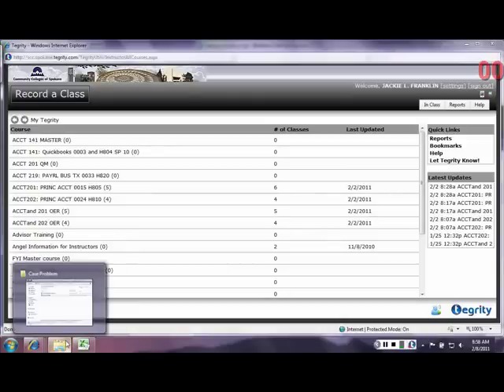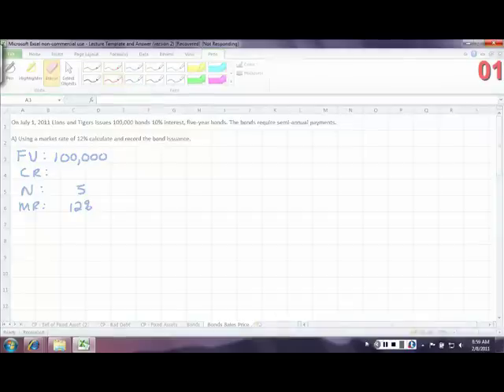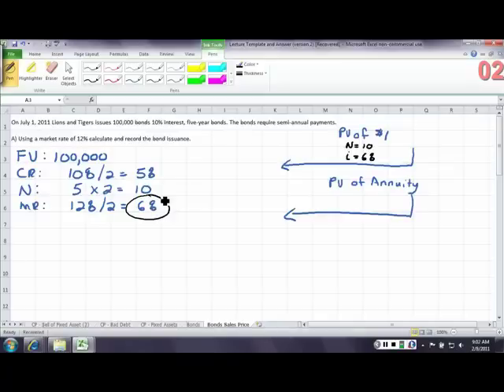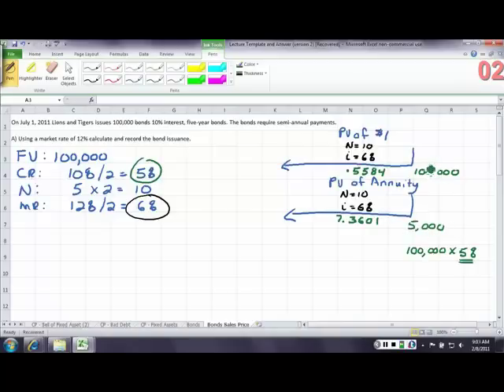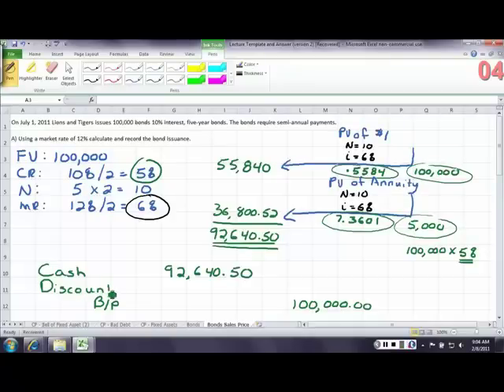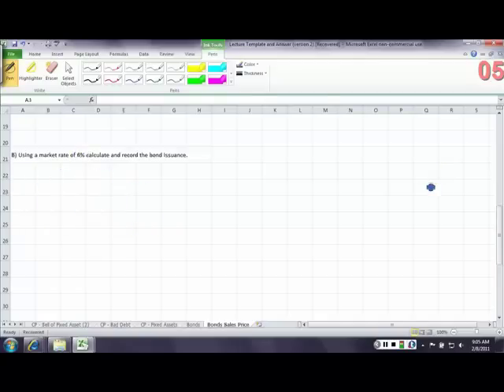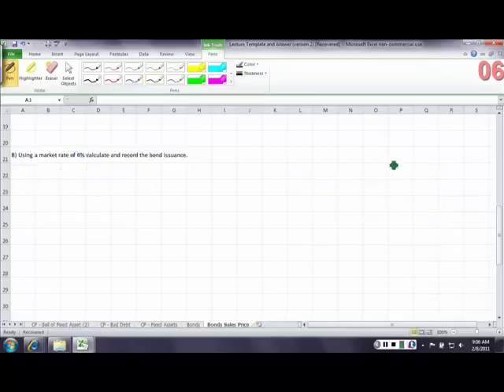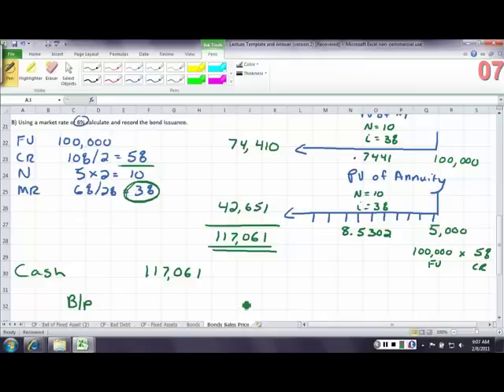05, ACCT 202, Lions & Tigers, Bonds and Present Value